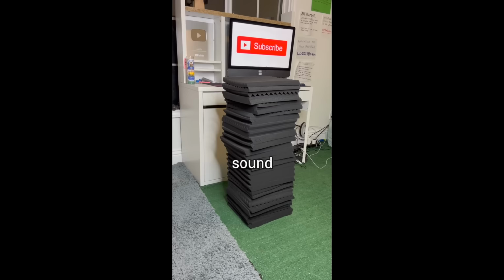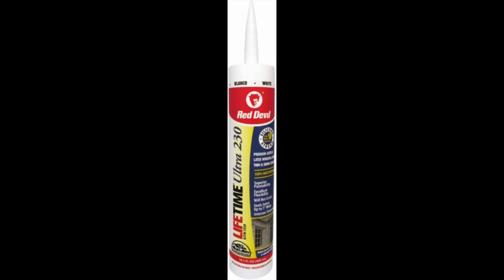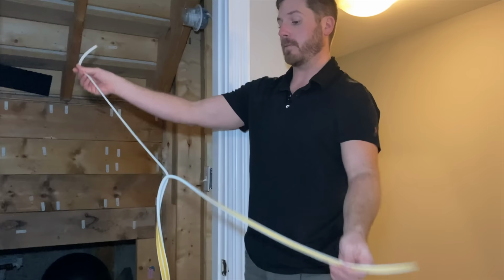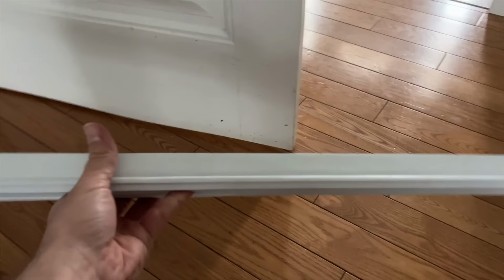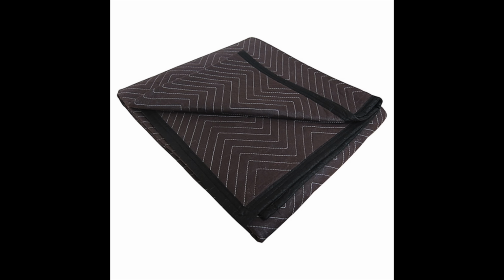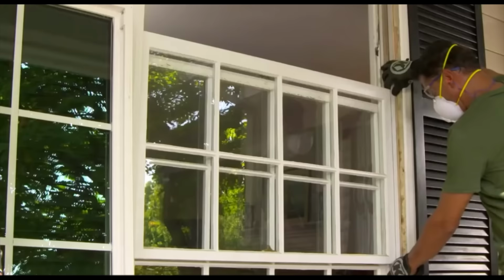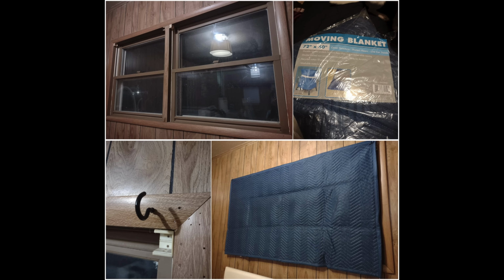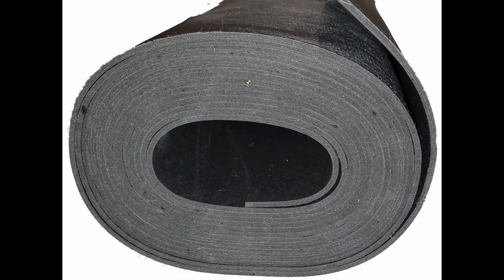CHEAPEST Budget way For SOUNDPROOFING a Room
Soundproofing a room on a budget can be challenging sometimes but in this video ill show you every aspects of soundproofing for cheap! The 3 main places to look at when finding the cheapest way to soundproof a room is finding the cheapest way for soundproofing the door and soundproofing the wall and window.

Using materials that might not have the word acoustic on them will keep the price low. I compiled some alternative soundproofing material that will work almost just as good but at a fraction of the cost and keeping your soundproofing project on budget!

Links to the soundproofing products I talk about in this video. Thank you!

1. Red Devil Caulking

2. DOOR SEAL KIT

3. Weatherstrip Rubber

4. U-Shaped Door Sweep

5. Mass Loaded Vinyl

5. caulking dispenser 10 oz

6. Moving Blankets

7. Acoustic Foam

8. Sound Deadening Curtains

9. Single Panel Sound Deadening Curtains

10. Industrial Velcro

11. Baker Rod

12. Small Tool Set

Articles to check out for any soundproofing projects! Especially the DIY!